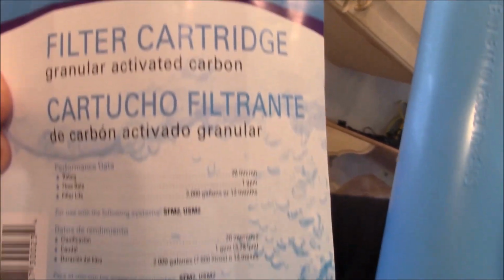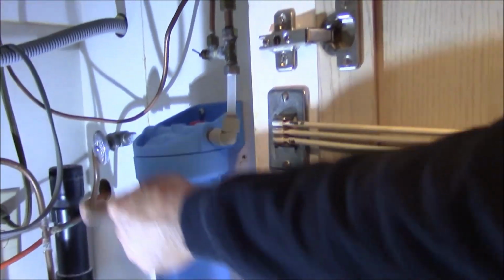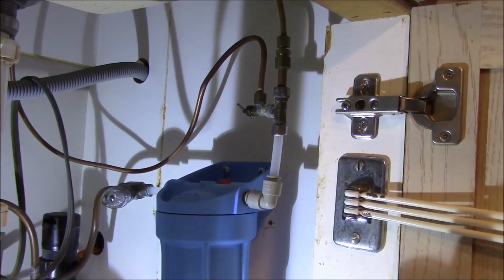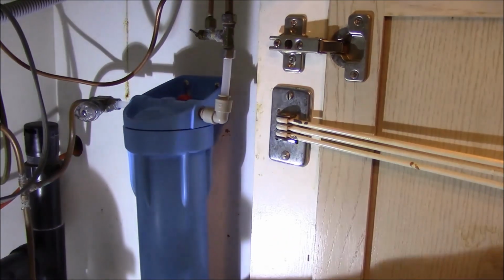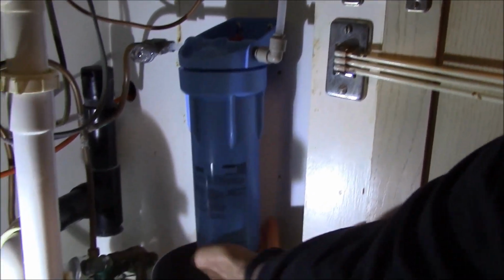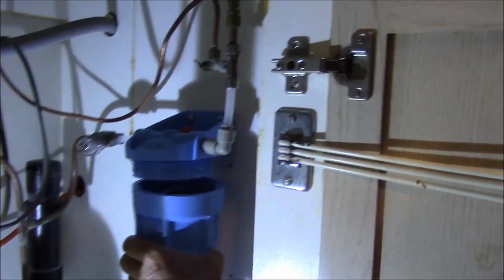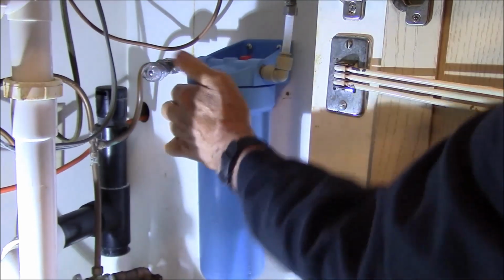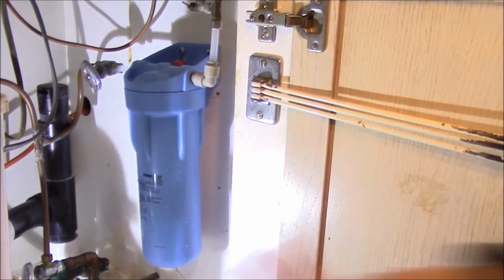Get the Best Water with an Under Sink Filter - Quality Much Cheaper than In-Frig Flters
Replacing the carbon water filter cartridge under the sink takes 30 seconds.
Follow the steps for replacing a water filter cartridges.
1. Close the water shut-off valve for the sink and refrigerator ice cube system.
2. Open the sink faucet to relieve any pressure to the system.
3. Loosen and remove filter housing with a plastic housing wrench or by hand.
4. Empty the housing of water and remove the old filter.
5. Check the O-rings on the housing. Remove and clean the O-rings and settings. Change damaged, worn rings.
6. Clean the filter housings and all parts with soap and water.
7. Soak all parts to sanitizing in 1 gallon water with 2 or 3 tablespoons of bleach to the water. Rinse and dry.
8. Drop in the new filter into the housing, replace o-rings, reconnect and tighten.
9. Open the shut-off valve and run water through the cartridge for a couple of minutes.
10. Black water will come out of the tap as loose carbon filter dust is washed out, and activates the filter.
11. Shut off the faucet and check for leaks.